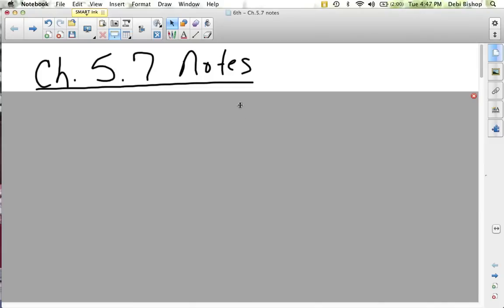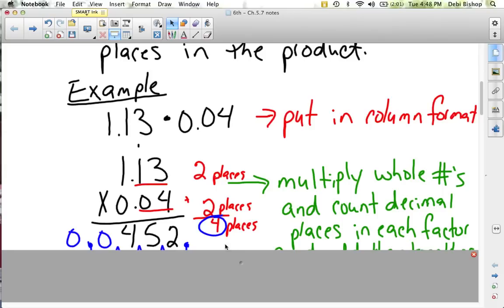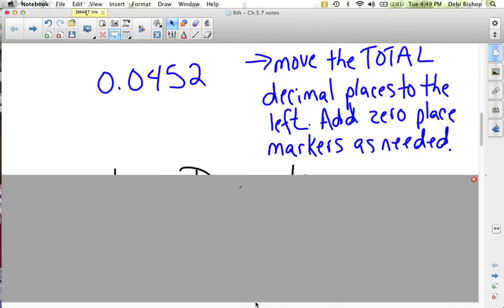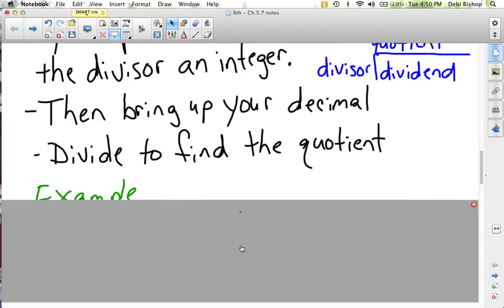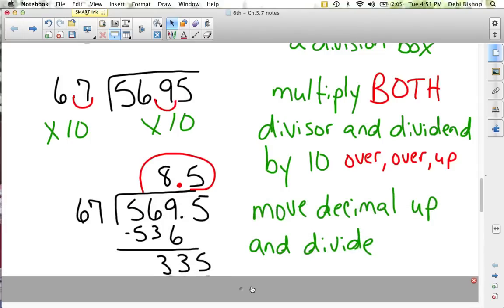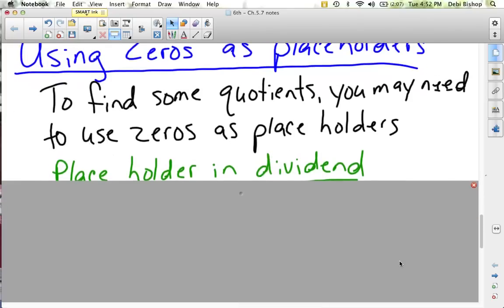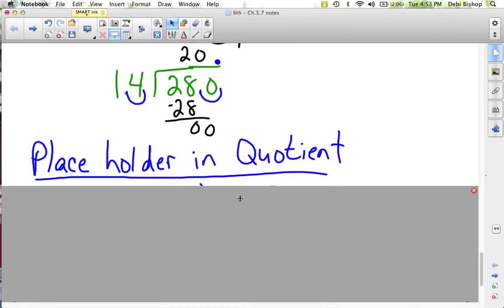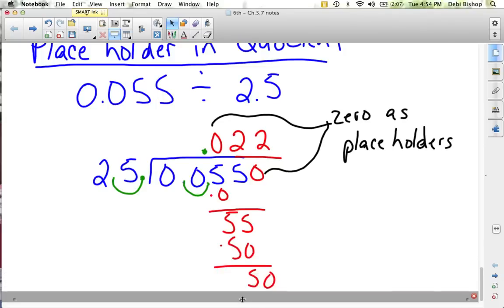6th Ch 5 7 notes